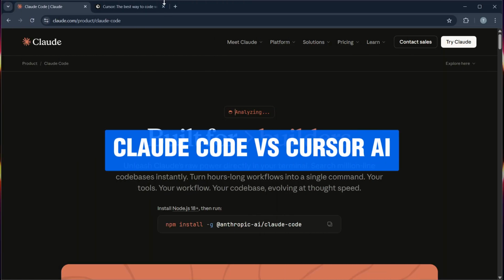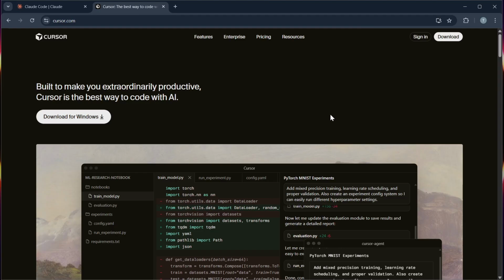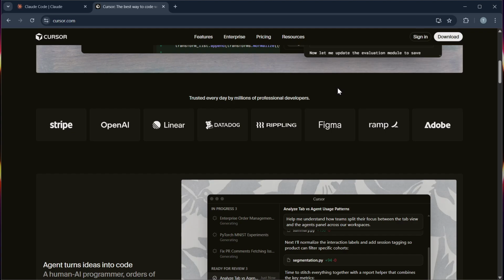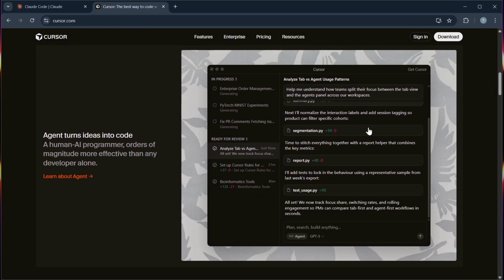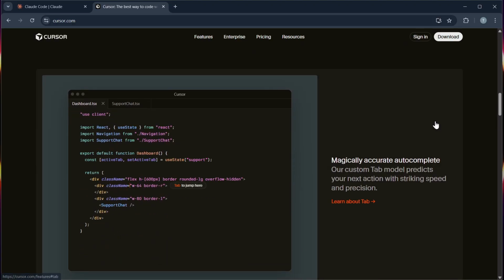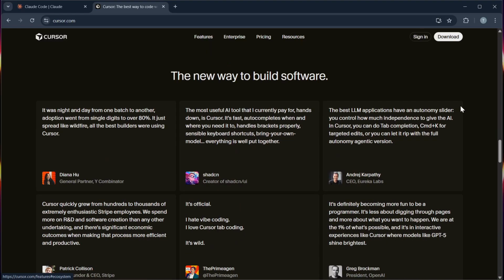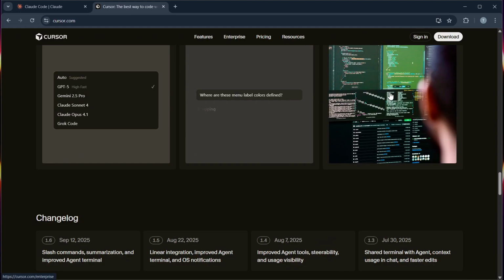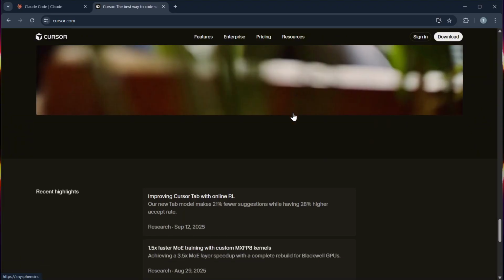NEW! Claude Code or Cursor AI? Pros, Cons & Best Use Cases (2026)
In this Claude Code vs Cursor AI comparison, I take an honest look at two popular AI development tools to help you decide which one is the better choice for coding, automation, and developer productivity in 2026. If you’re curious about how Claude Code and Cursor AI stack up in terms of code generation accuracy, feature sets, speed, integrations, ease of use, and real-world performance, this video breaks down everything you need to know before choosing a platform. I cover strengths and weaknesses of both tools, ideal use cases for developers, and my final verdict so you can make an informed decision. Watch until the end for the complete Claude Code vs Cursor AI comparison.